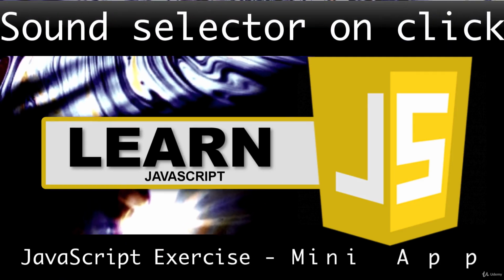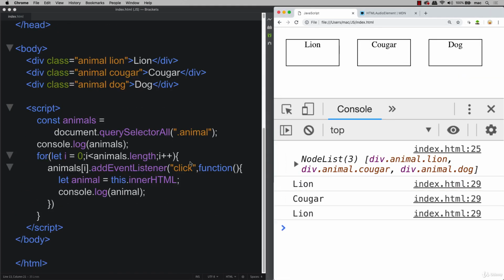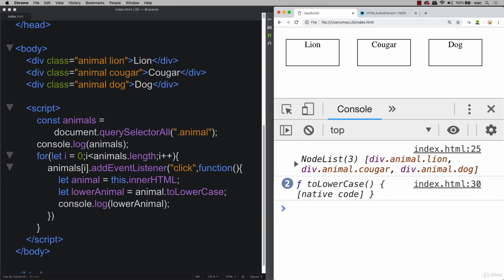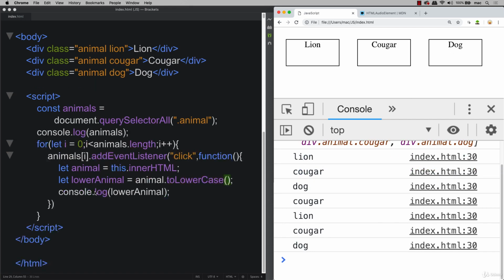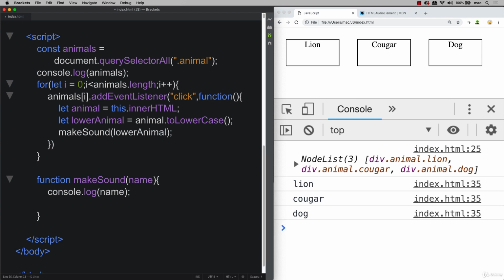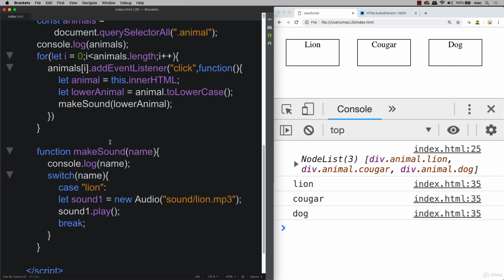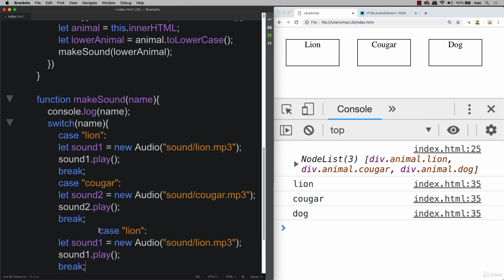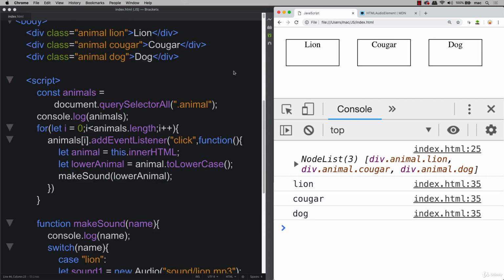55 Modern JavaScript 11 004 Sound selector on click